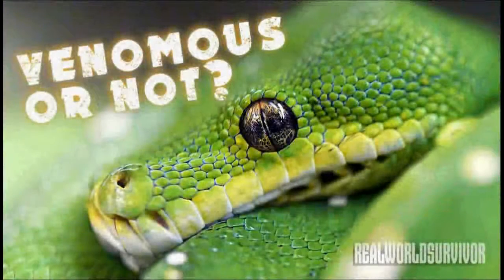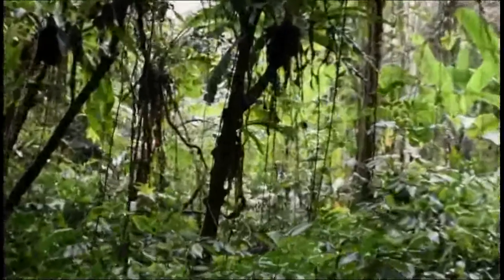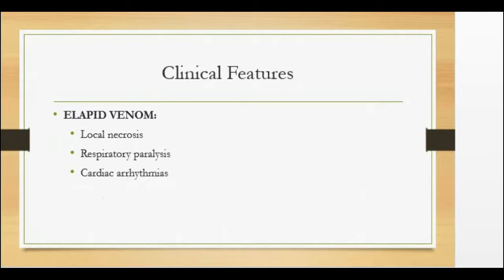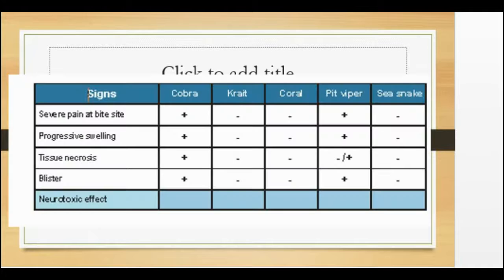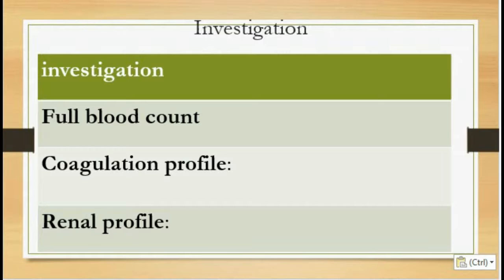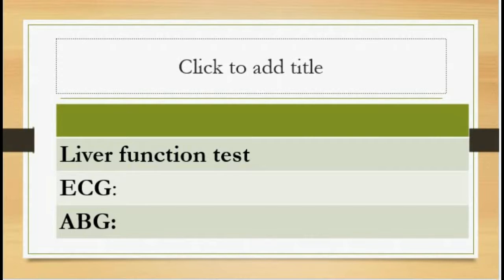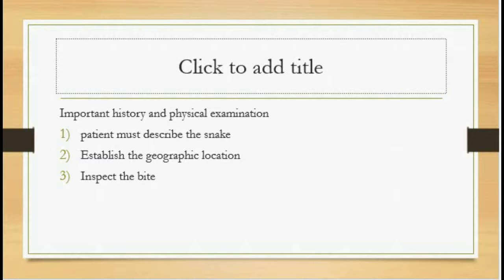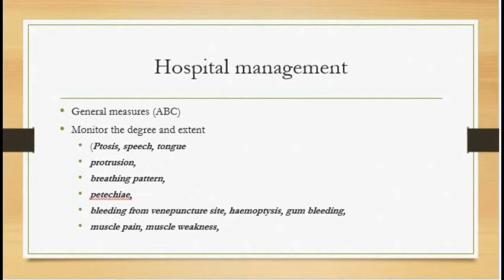Approach of Snake bite